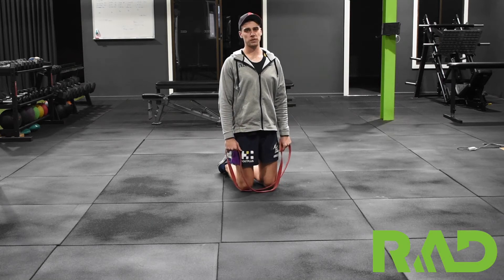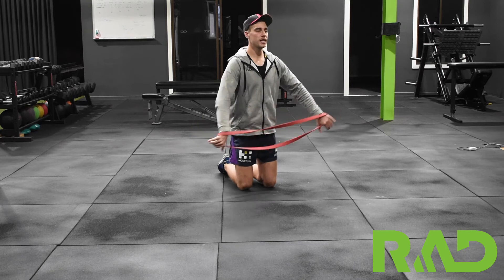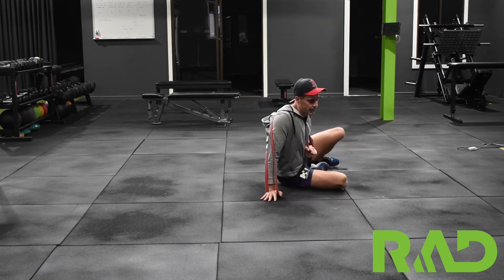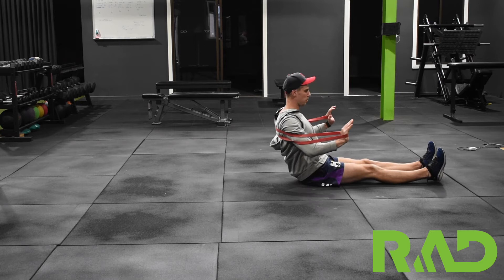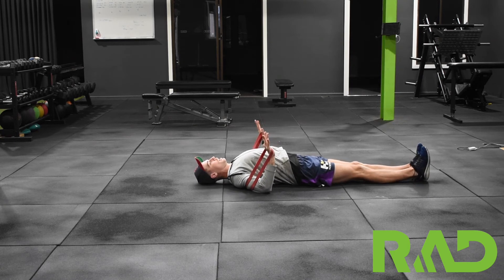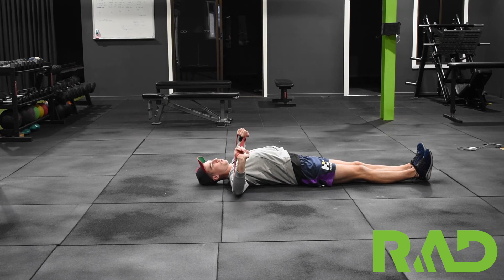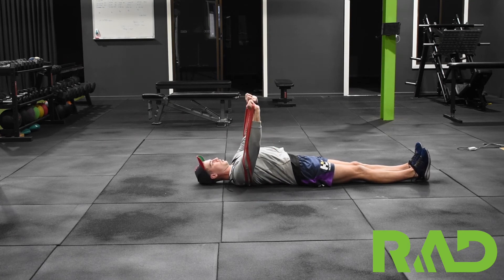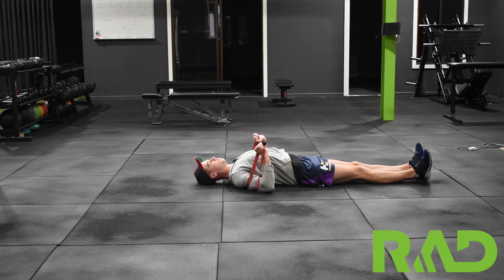Banded Floor Press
How to perform a Banded Floor Press with Strength and Conditioning Coach Tim Welsh.